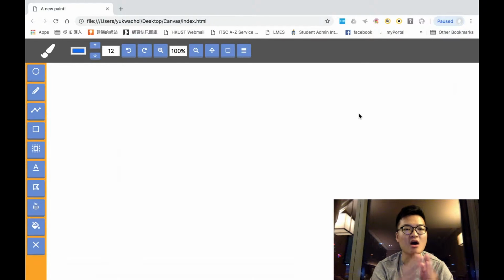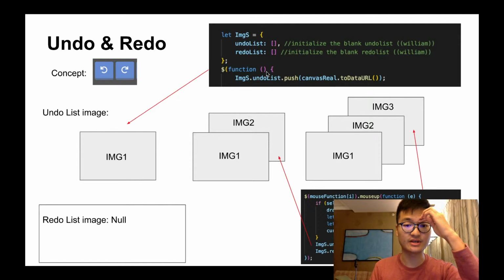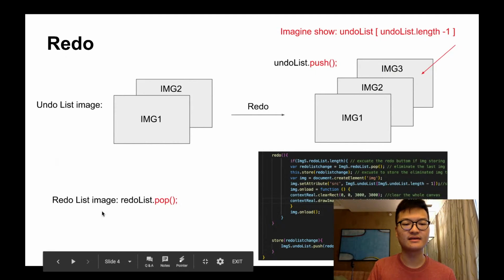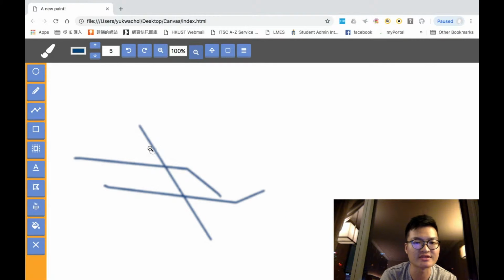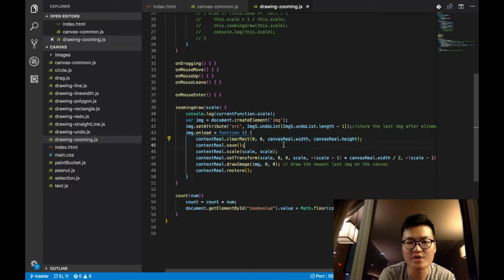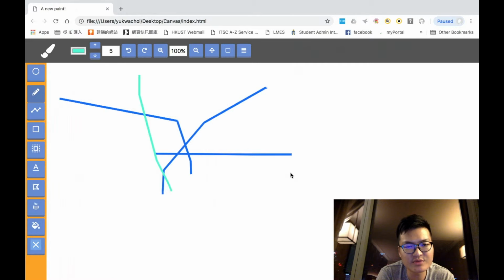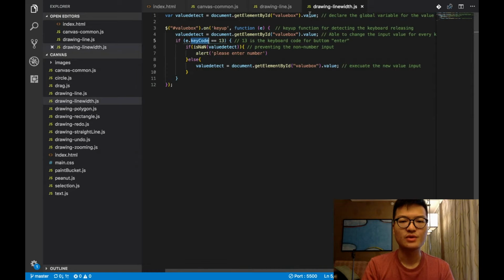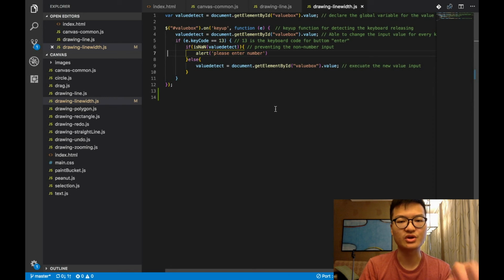Canvas project 2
Accelerate